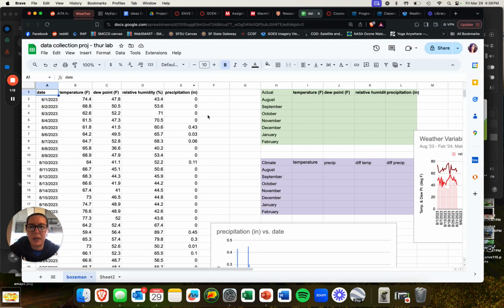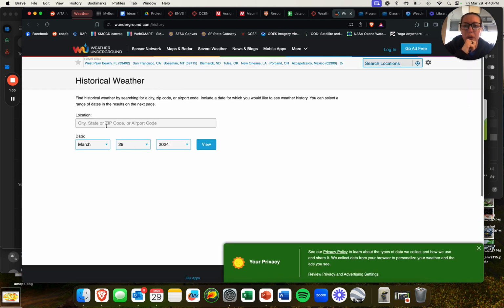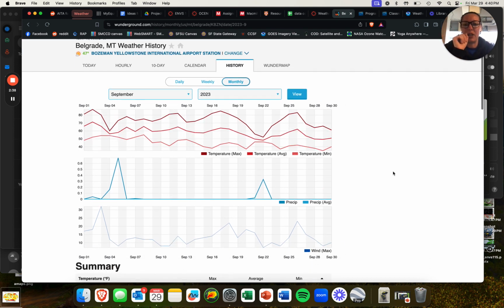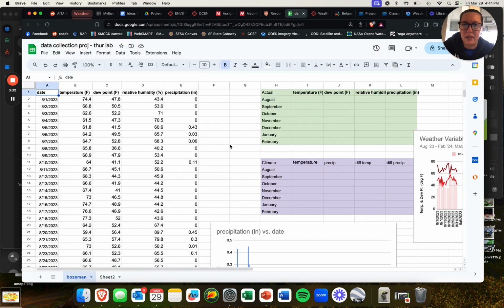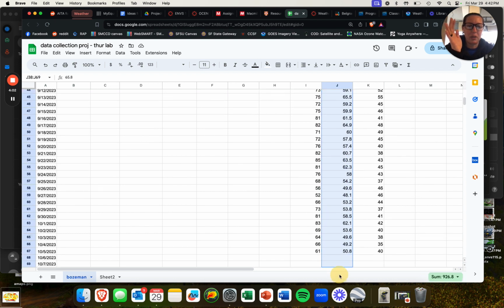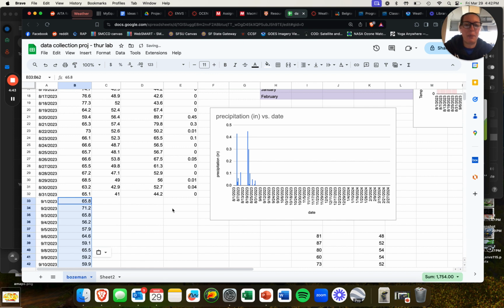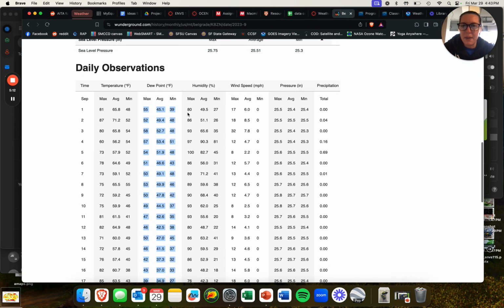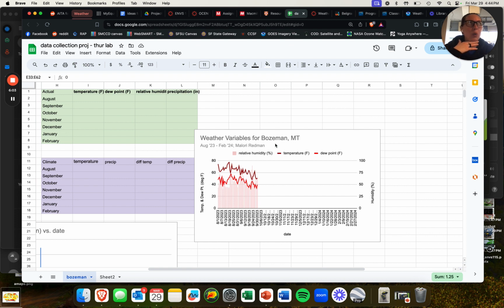Copying Wx Data From WUnderground to Sheets